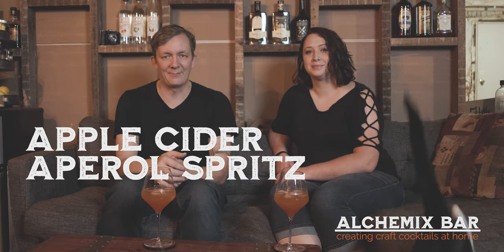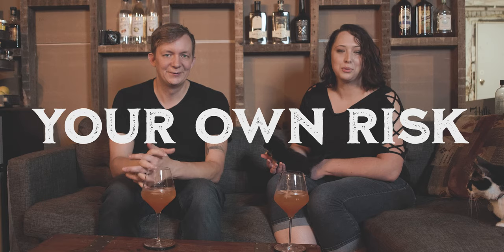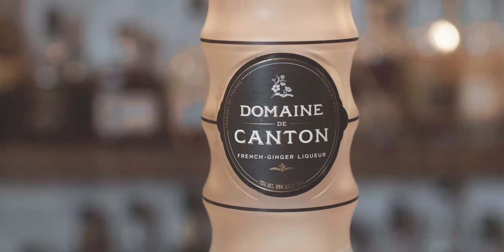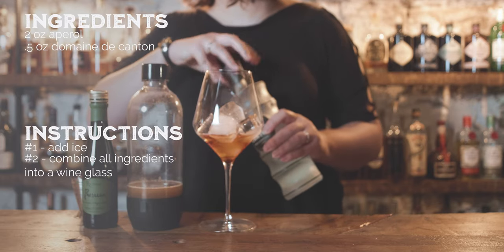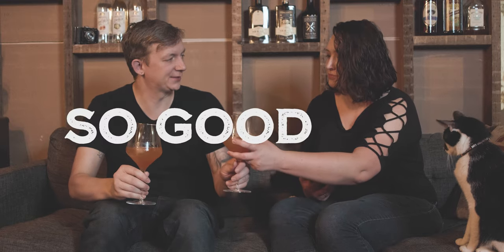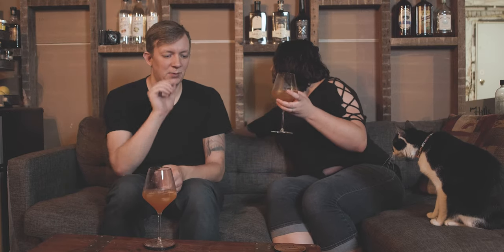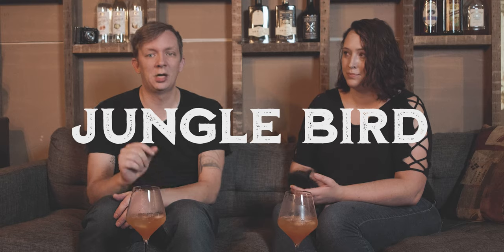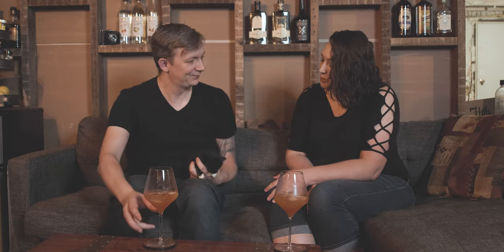Apple Cider Aperol Spritz a PERFECT Fall Cocktail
In the transition between summer and fall, we crave fall flavors. We made an apple cider version of an Aperol Spritz because it's still a little too warm out to enjoy a hot apple cider. This delicious autumnal variation of a traditional summer cocktail is perfect for warm days and chilly nights.

Apple Cider Aperol Spritz Recipe
2 oz Aperol
2 oz Apple Cider
3 oz Prosecco
.5 oz Ginger Liquor